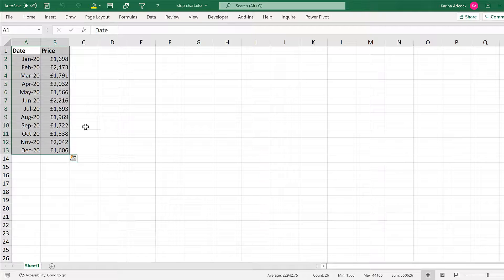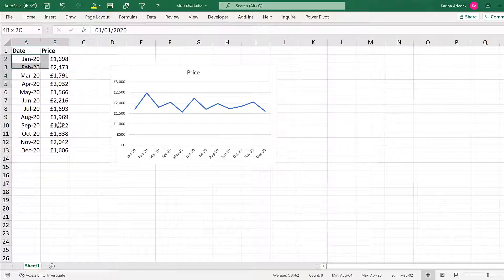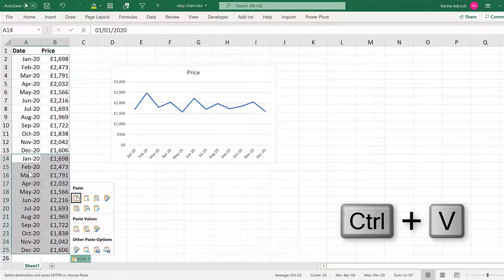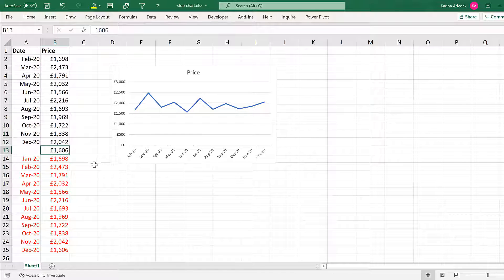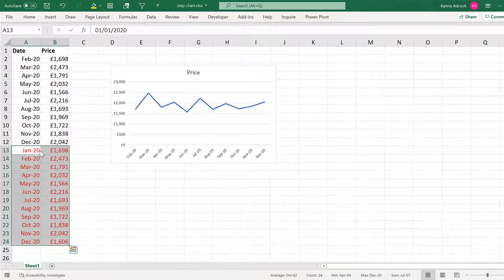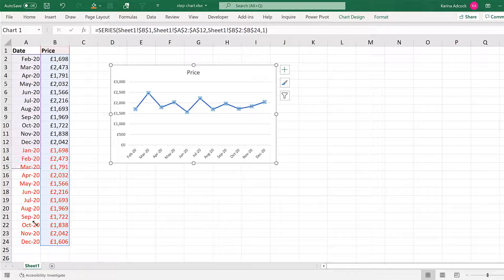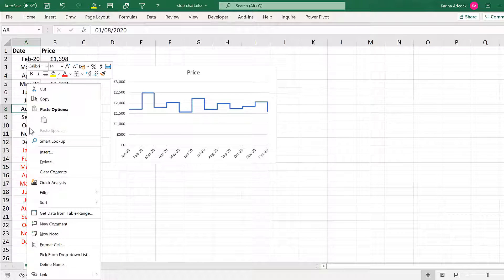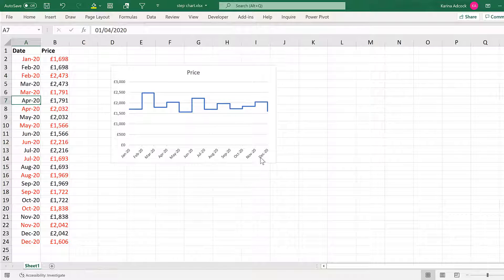How to make a step chart in excel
Quick, manual method. Make two copies of the same values. Delete the first date and the last number from one set of values and line them up. Then plot the whole table as a line chart to make a step chart.

Note: If this doesn't work for you try changing the x-axis options from text to date.